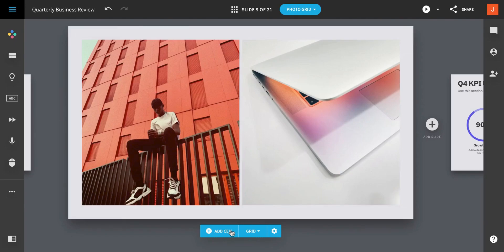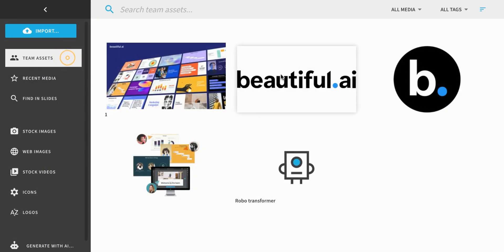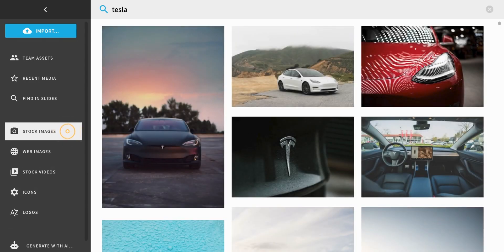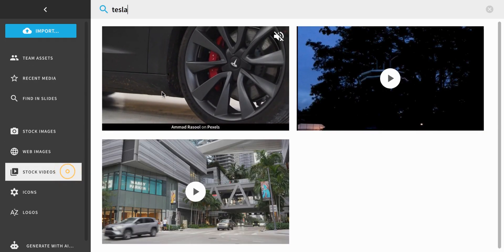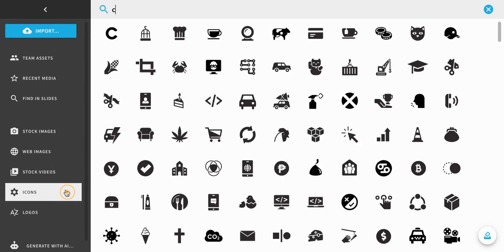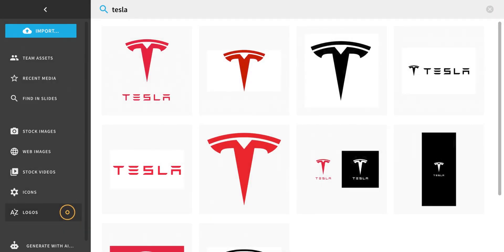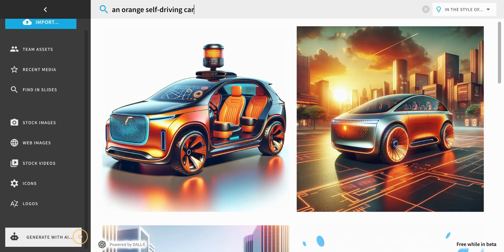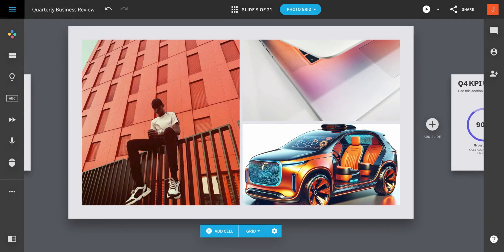How to Add Images in Your Presentation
Beautiful.ai is the AI-powered presentation maker for work. Create beautiful presentations, without a designer, in half the time. Make every slide simple, stunning, and on-brand.

You can find any image you need for your presentation without leaving Beautiful.ai. If you're on a team, you'll want to start with your team assets. These are specific visuals your librarians have defined as in line with your brand. You can also use keywords to search for the perfect stock images and videos to add to your presentation. Keep in mind, access to stock media can be limited by your team admin.

Beautiful AI offers a robust icon library with hundreds of icons to choose from. You can search for and insert logos into your presentation without leaving the application. And finally, you can generate images. Using ai, generating an image from scratch is particularly helpful for ambiguous concepts.

Selecting an image adds it directly to the media container on the slide. Now go try it yourself.